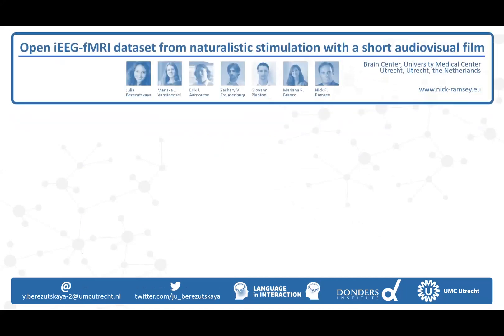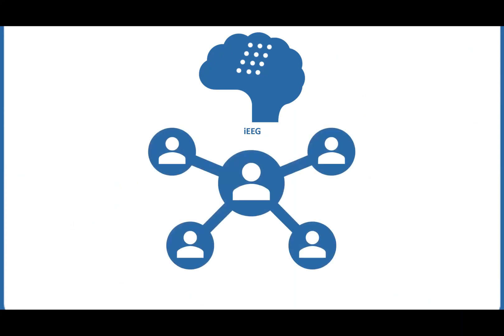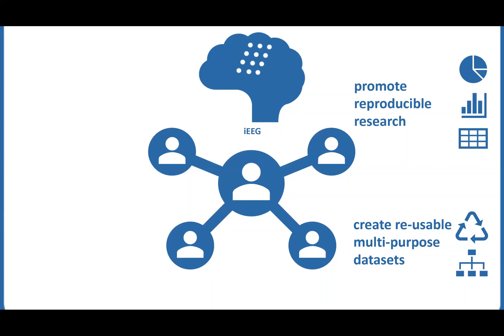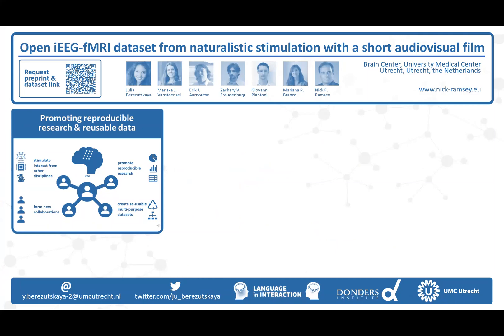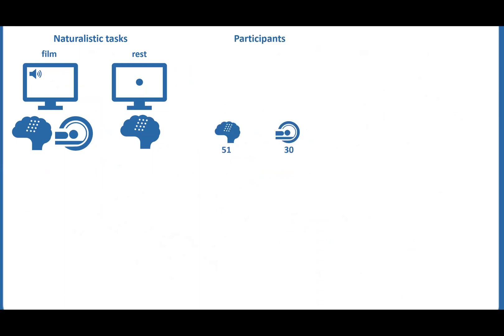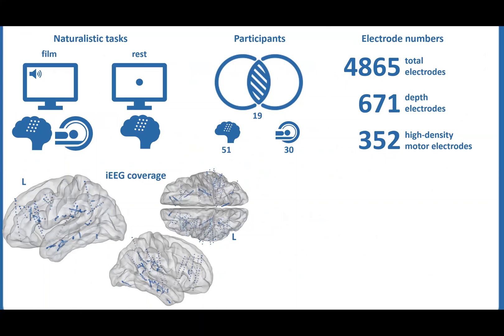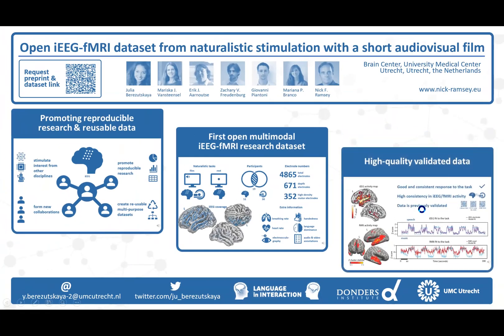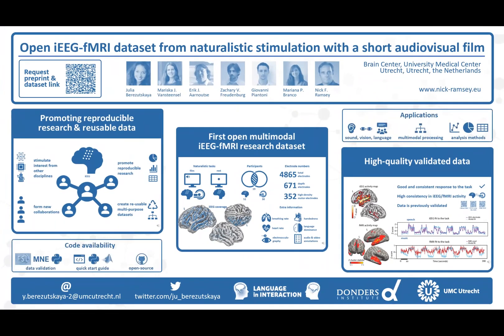Open multimodal iEEG-fMRI dataset from naturalistic stimulation with a short audiovisual film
Human intracranial (iEEG) data are a valuable but rare source of information about the brain. Here, we present the first openly shared large multimodal iEEG-fMRI (functional magnetic resonance imaging) dataset. This dataset can be used to study neural signal during speech, perception, social discourse and more, develop new analysis techniques and study neurovascular coupling.